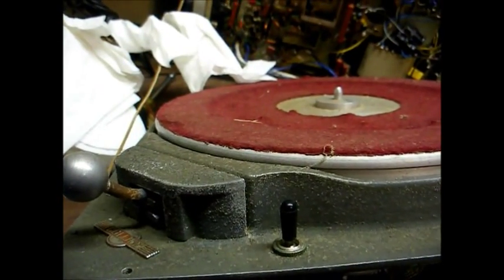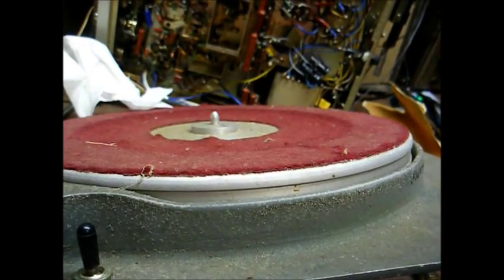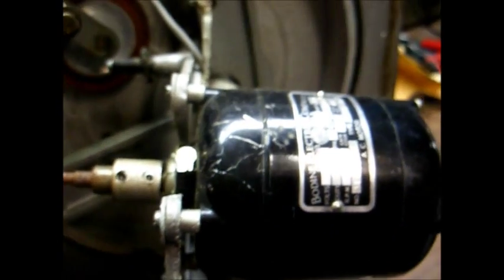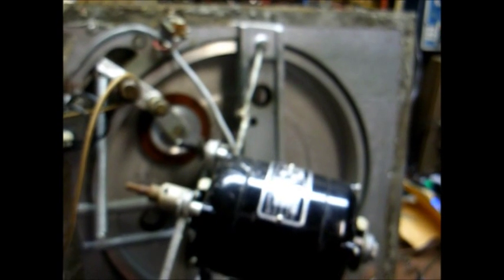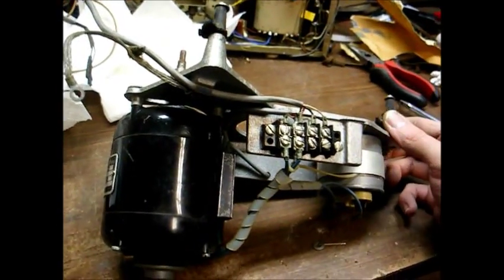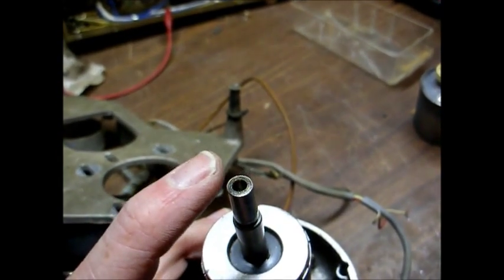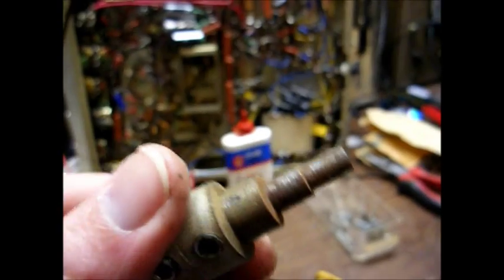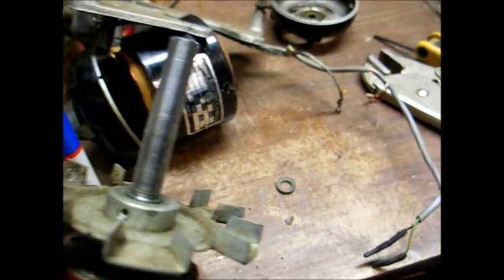Restoration of a Collins / QRK model 200S radio station broadcast turntable - part one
Here's one of two Collins 12" 3-speed broadcast turntables from 1966 that I got from an older gentleman who owned a radio station. Like most of these old turntables, this one has been sitting unused for several decades and the old grease/lubricant has gotten hard.

In this video, I'll clean/lubricate the motor and the platter bearing.

In the next video, I'll replace the rotten rubber motor mounts and clean/lubricate the speed selector assembly. Most parts are still available for these broadcast turntables and they are also available on ebay. Starting in the late '70's, radio stations (especially FM ones) started switching to Technics direct drive units that offered lower rumble; but, many of these rim driven TT's remained in operation until the end of the era of playing records at radio stations and there are probably still some of these in use in small market stations that still play older material from records. I think Russco and BE/QRK still made these TT's until the early '90's.

The other TT still has a big metal Gray Research tonearm on it, while this one only has a tonearm base left. At some point, I'll have to come up with a decent tonearm for this TT.

I'll also remove the old paint, repaint it, and clean/polish/refelt the platter.

Once I get these two turntables fixed, they will be used in my part 15 AM station.